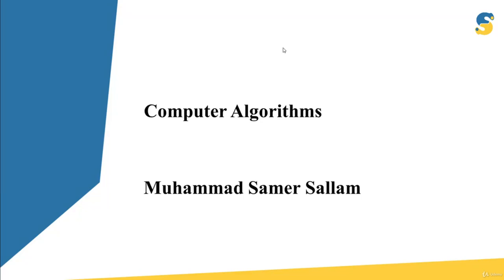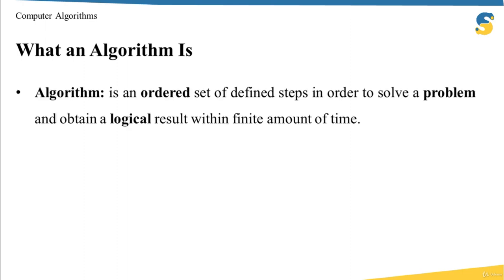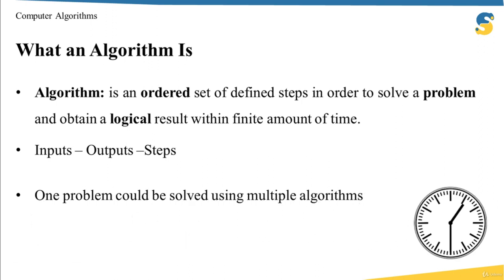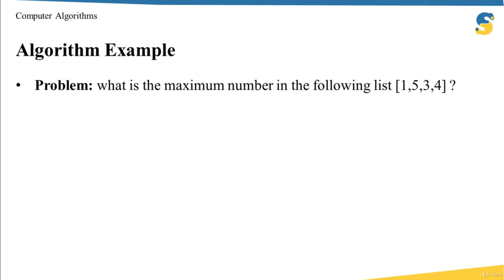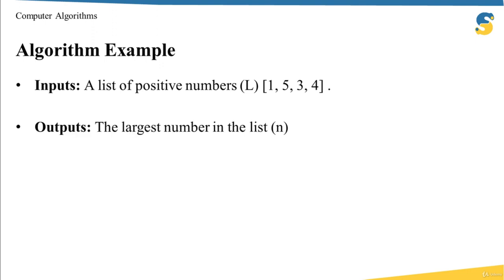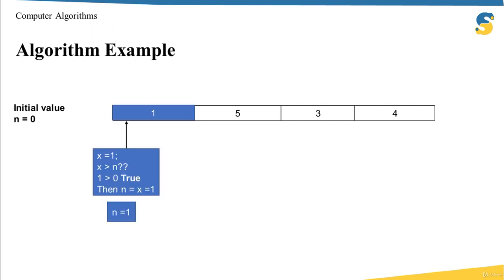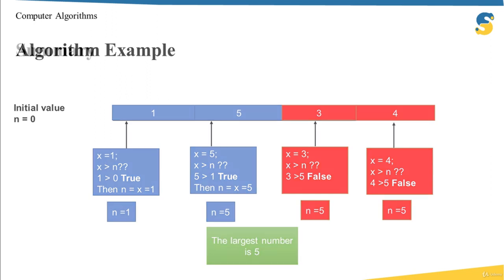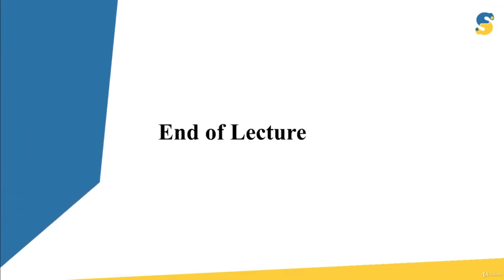2 Computer Algorithms